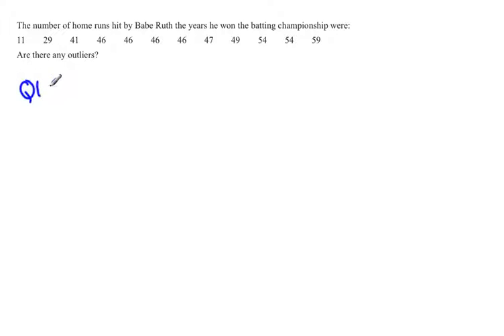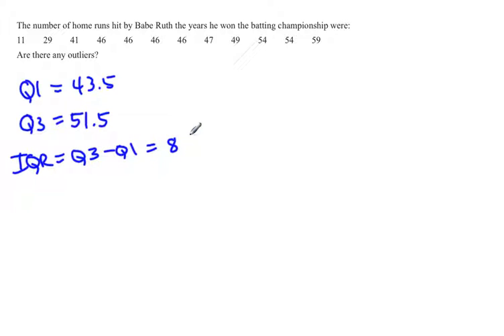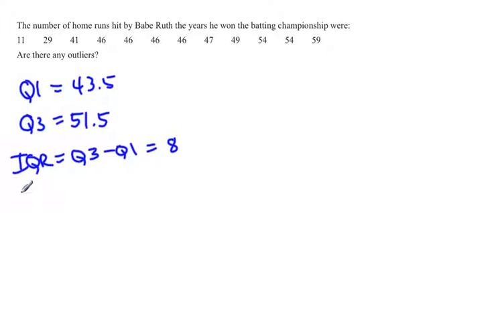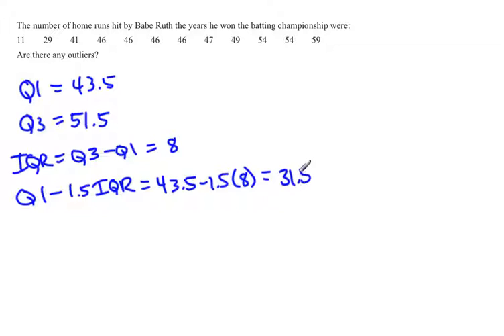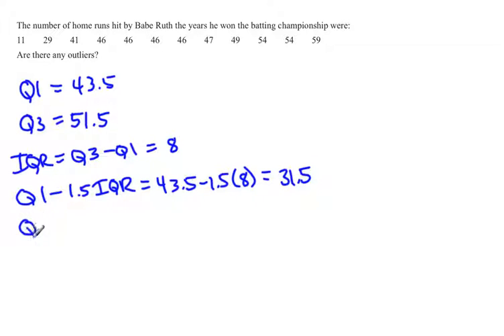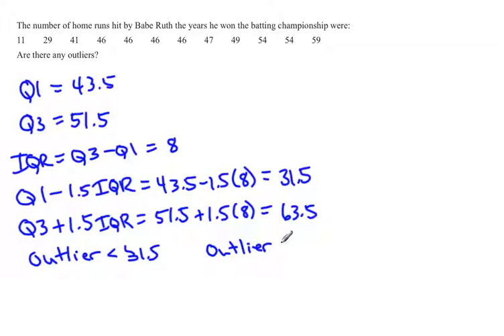outliers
This video shows how to determine if a data value is an outcome.